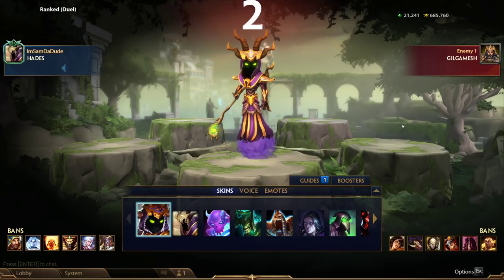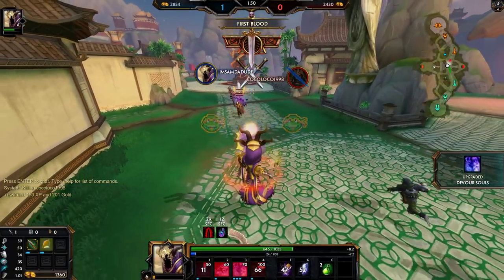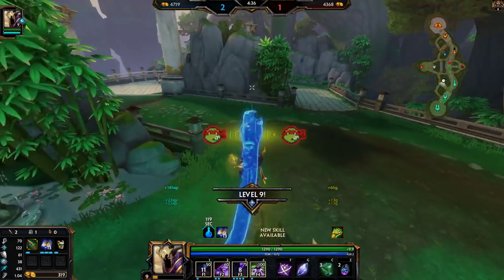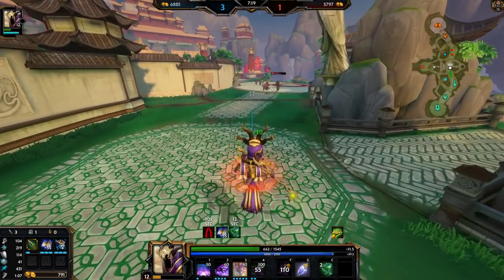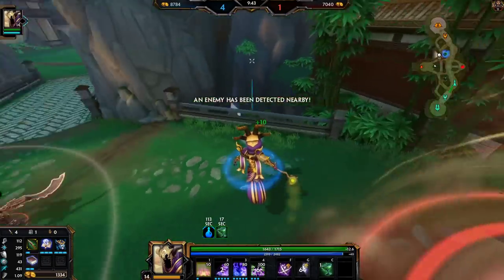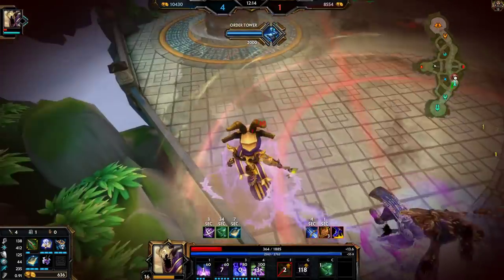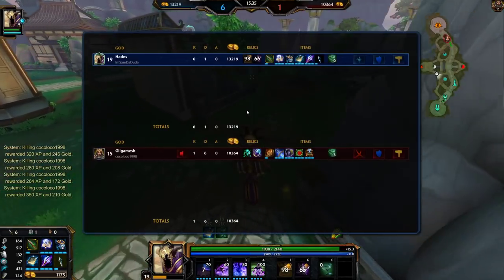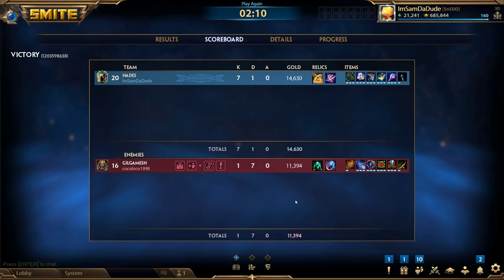I told you once, now i'll tell you again... ABUSE. THIS! - Season 8 Masters Ranked 1v1 Duel - SMITE